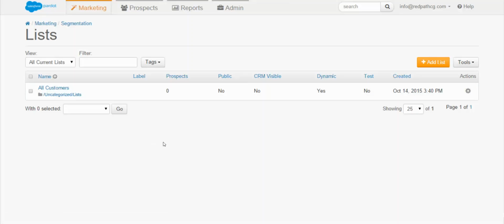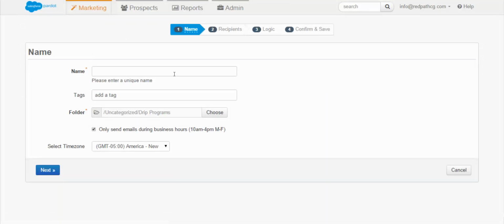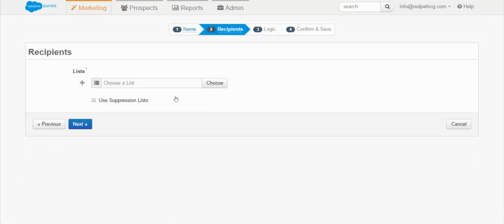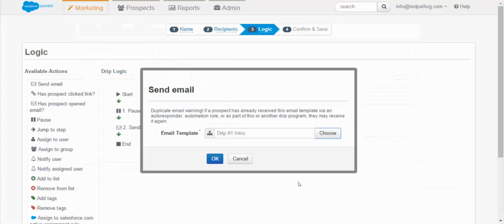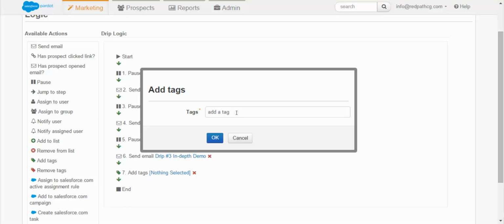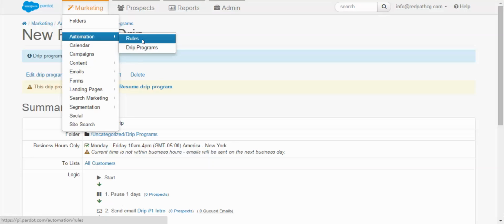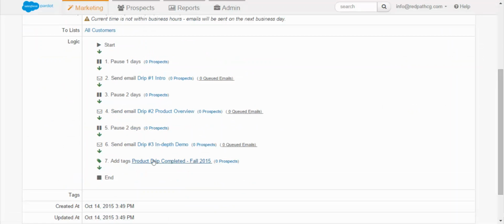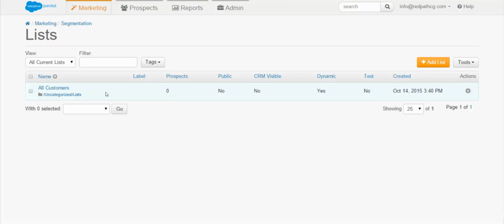Pardot: How to track drip program completions?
In this quick video, we'll show you a quick and easy way to track Pardot Prospects who have completed a drip program using Automation Rules and Tags.